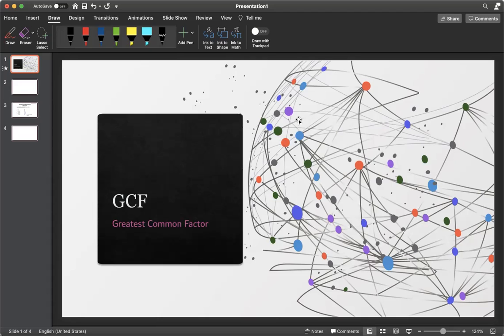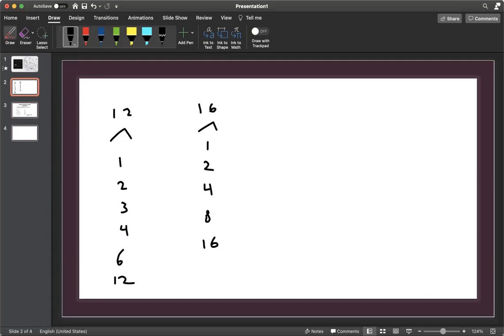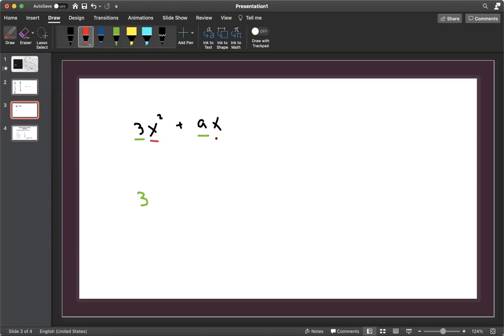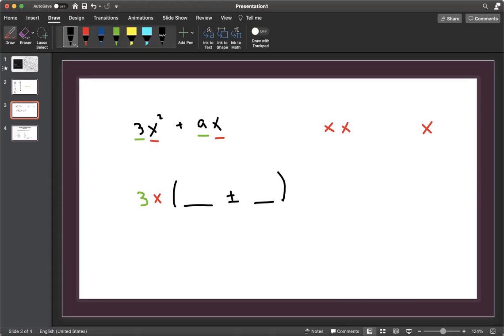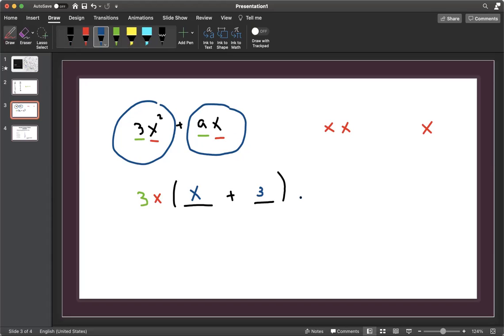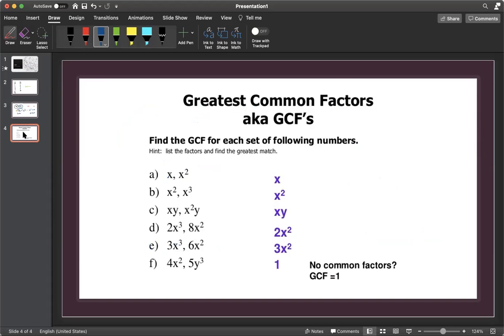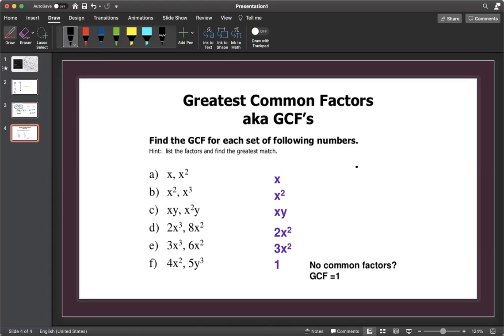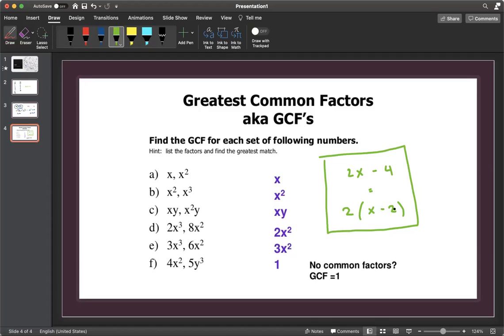Day 1 _ GCF